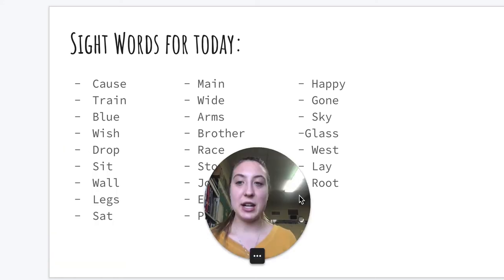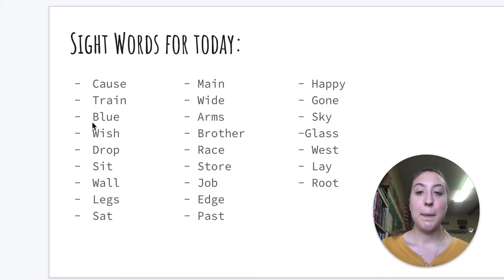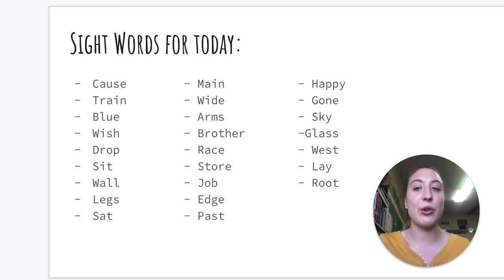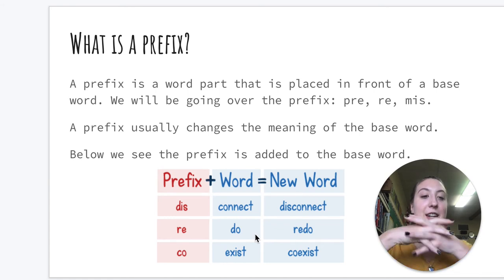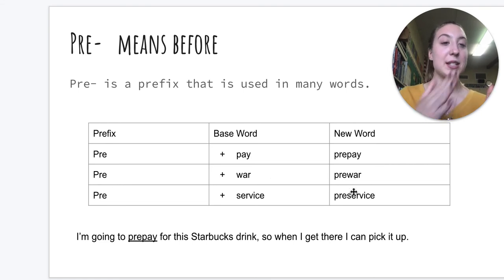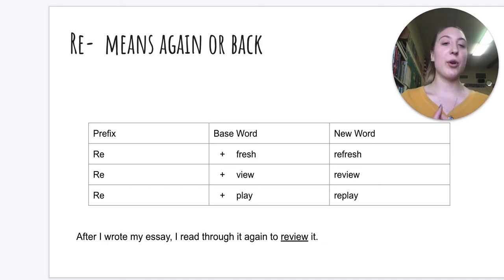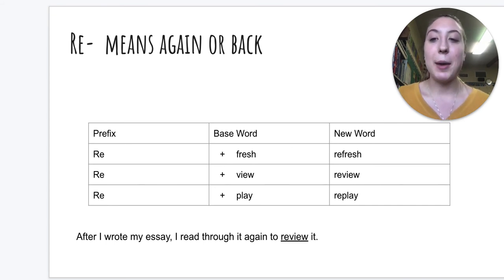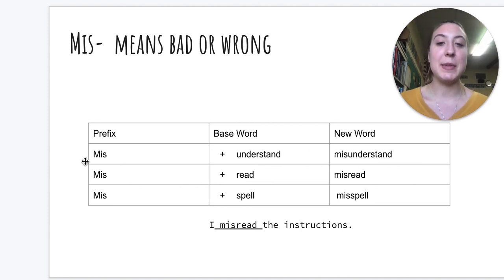Reading: Prefix Pre, Re & Mis